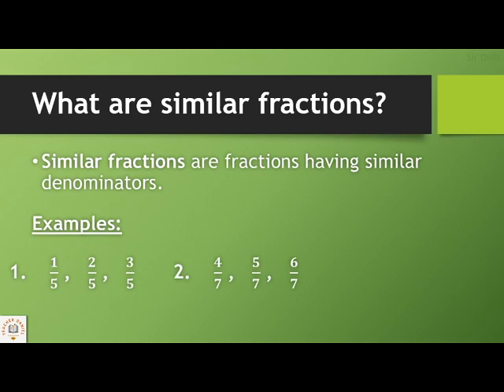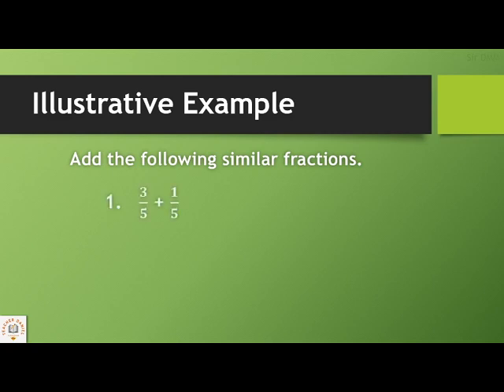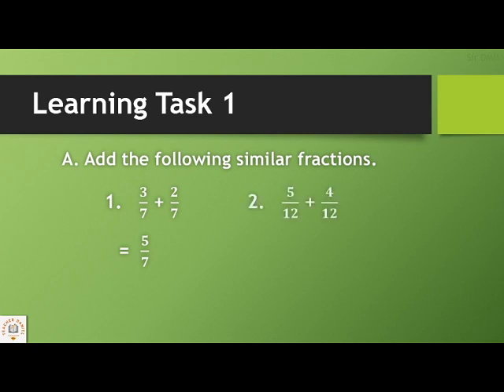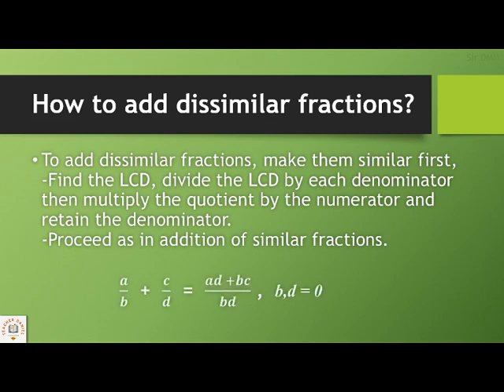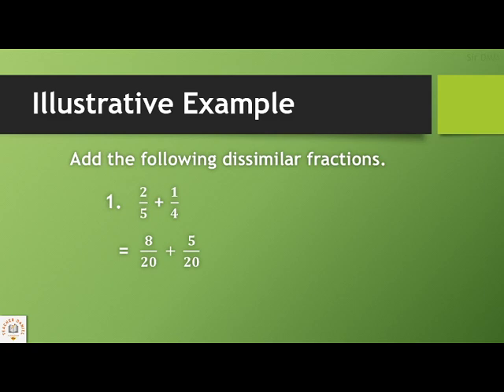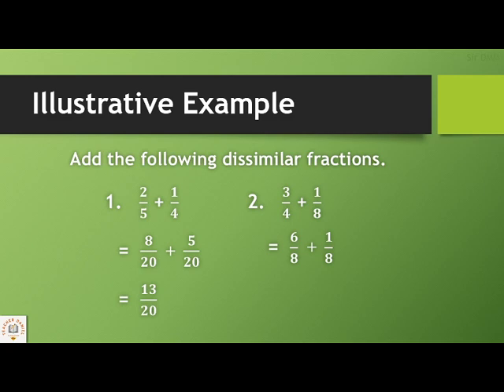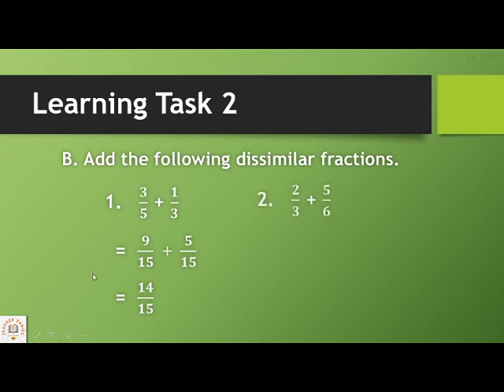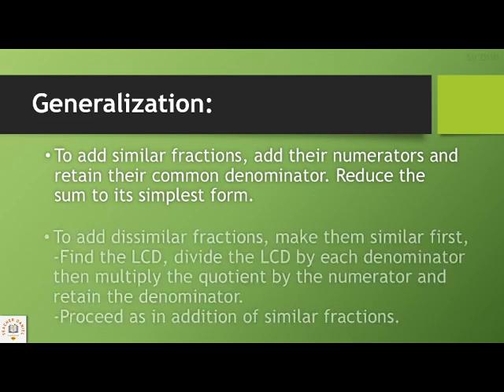Addition of Fractions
At the end of this video lesson, you will be able to add similar and dissimilar fractions.